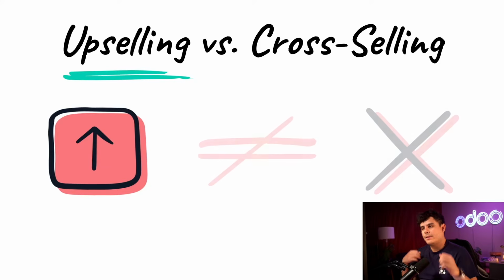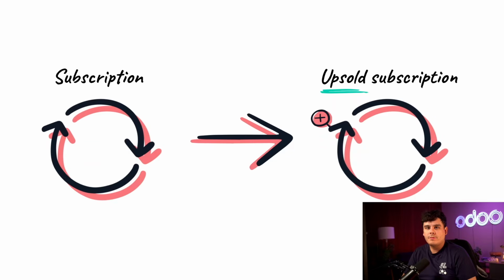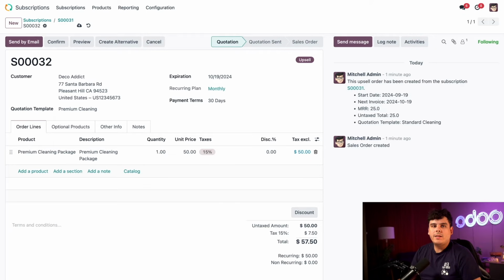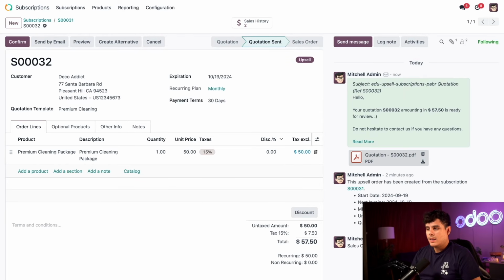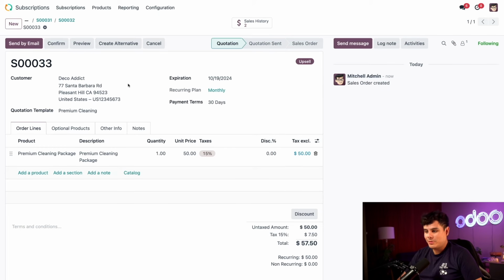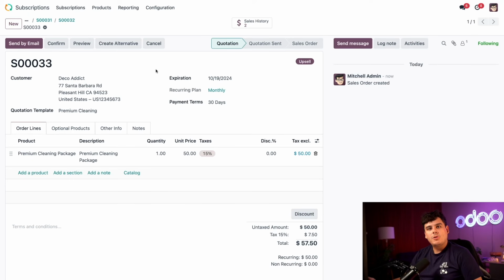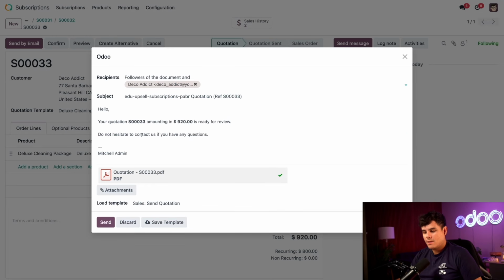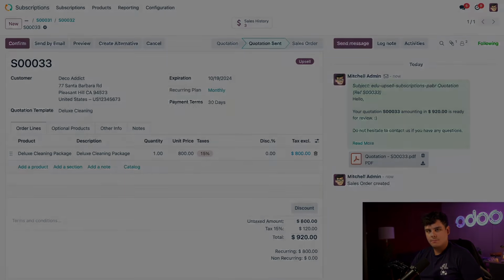Upsell Subscriptions | Odoo Subscriptions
In this video, learn how to upsell subscriptions in the Odoo Subscriptions app.

**App documentation**